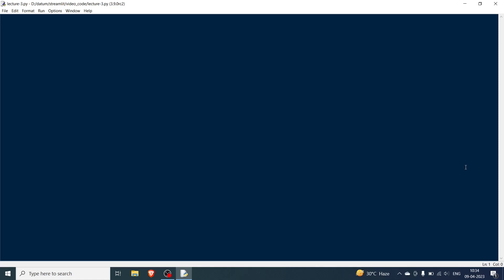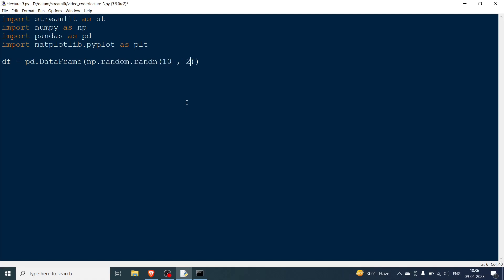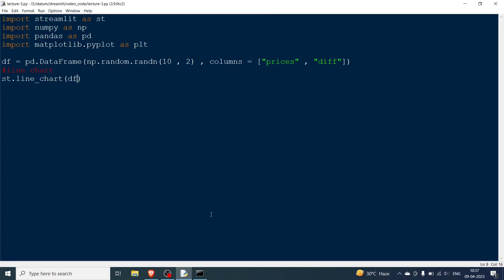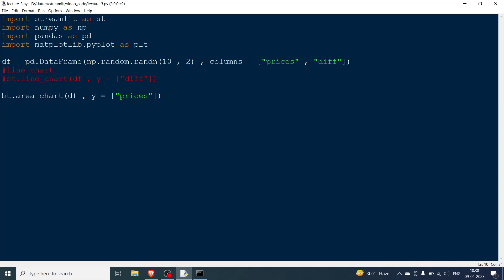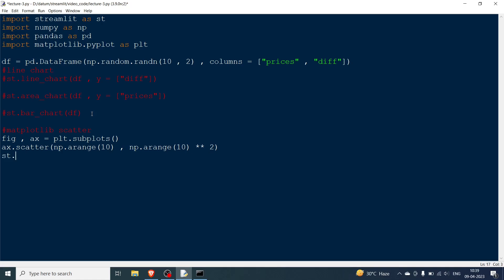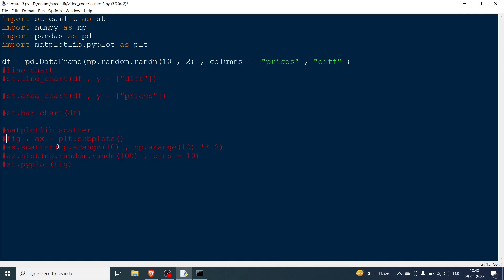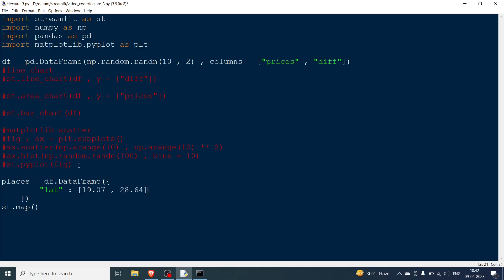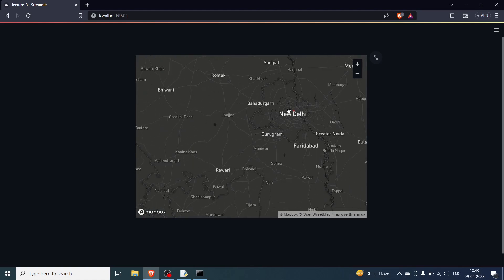Streamlit Tutorial - 3 for beginners | streamlit st.line_chart , st.bar_chart , st.pyplot , st.map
In this video, we are going to learn about the chart elements in streamlit. We will be discussing st.line_chart, st.area_chart , st.bar_chart , st.pyplot and st.map.

st.line_chart is used to draw line charts on the streamlit display. It can be used if we want to display multiple columns of data with different lines.
st.area_chart is used to display the area of the values in a list.
st.bar_chart display the bars corresponding to the values of the elements in the list.
st.pyplot is very important as it is used plot the matplotlib plots which can come very handy as matplotlib helps us plot many different types of plots.
Lastly, st.map can be used to plot geospatial points. We can plot places on the world map using the latitudes and longitudes of the place.